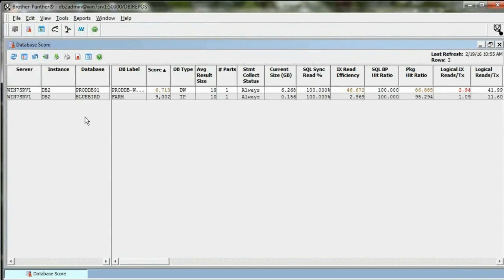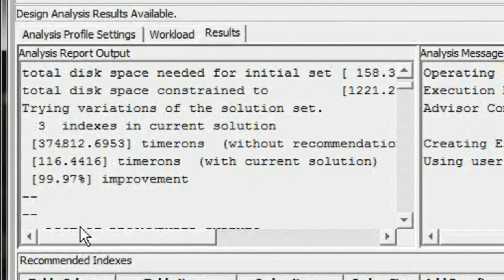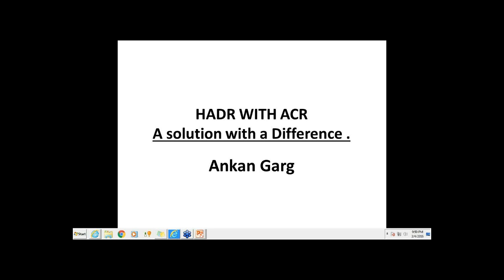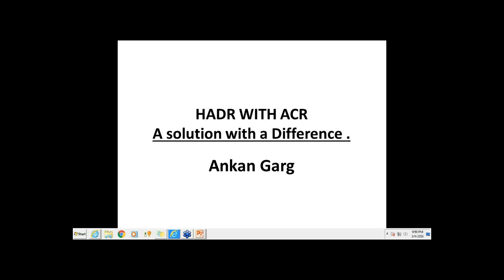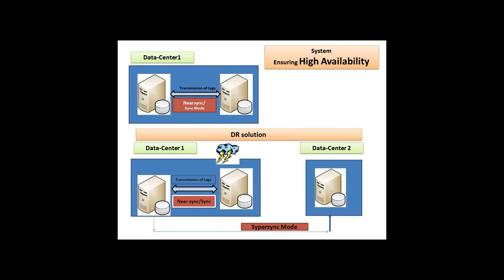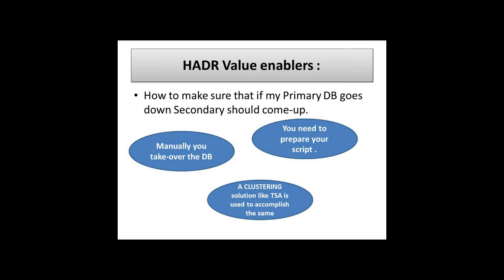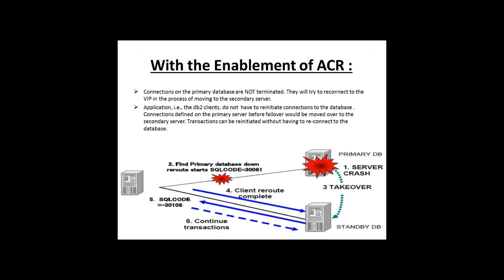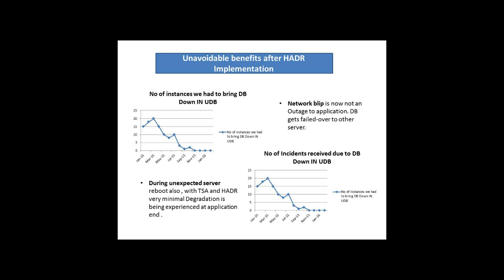Ankan on DB2's GOT TALENT 2016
Ankan talks about IBM DB2 LUW HADR for high availability, plus offers some best practices recommendations based on his experiences.

DB2's GOT TALENT 2016 1st and 2nd place winners will be determined by the number of LIKES on contestant videos, so if you find this presentation to be helpful, please vote for it by giving it a thumbs up!